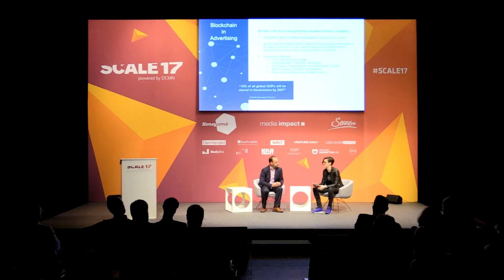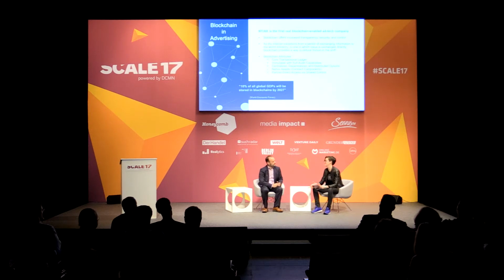SCALE17 – Unlocking the blockchain with Richard Bush, NYIAX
Can blockchain technology solve digital marketing’s supply chain problem? A Q&A with Richard Bush, Chief Product and Technology Officer at NYIAX

From the rise of technology like programmatic and virtual reality,
to bold new approaches in creative and media, SCALE17 is the
go-to conference for marketers with one eye on the future